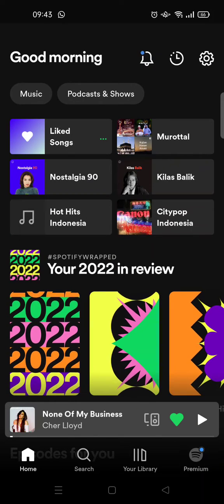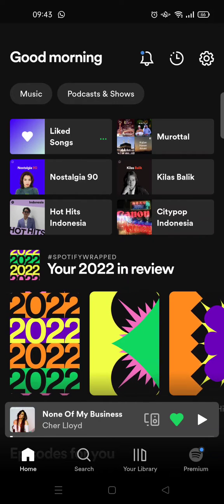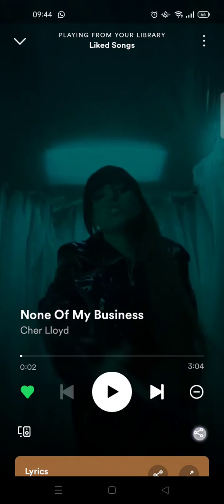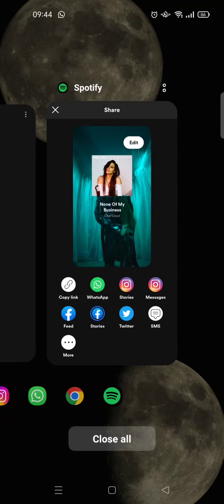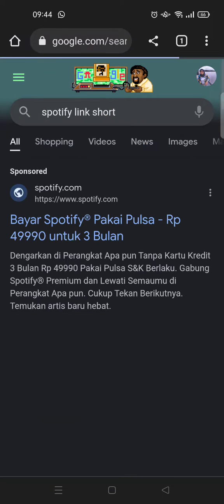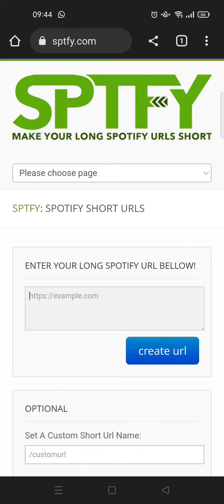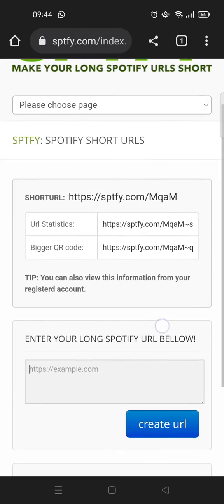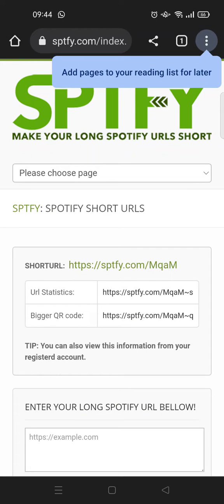How to Make Short Spotify Links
Here's how to make a shortened version of the Spotify link